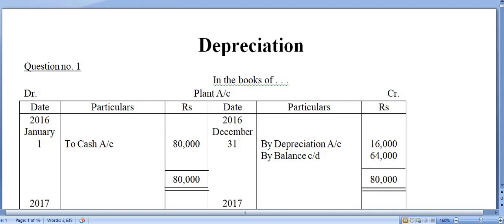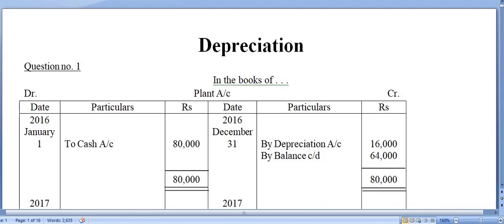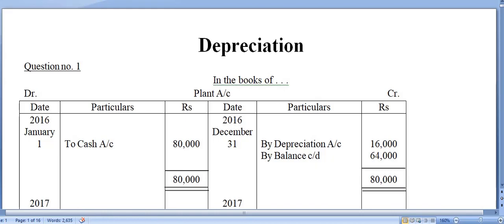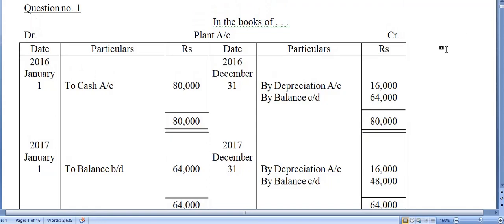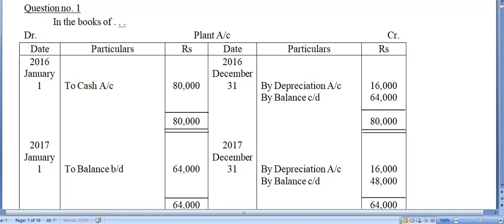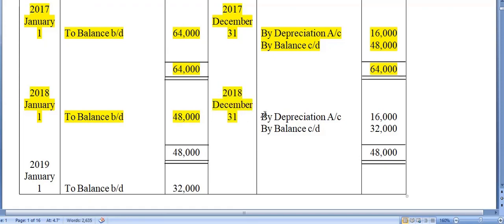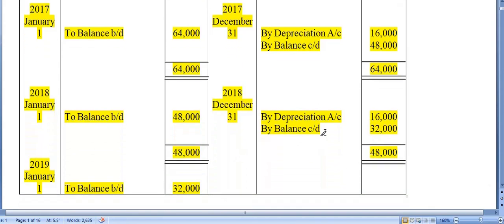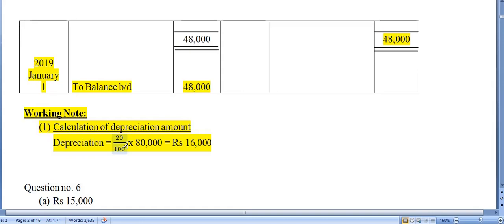Depreciation no. 1